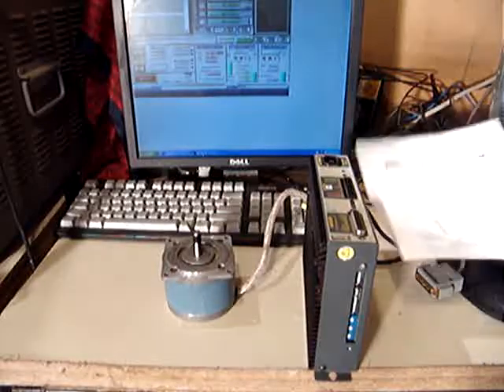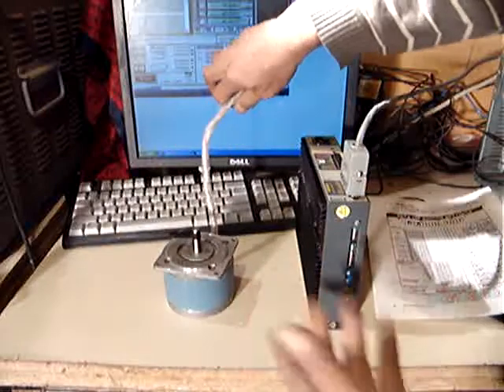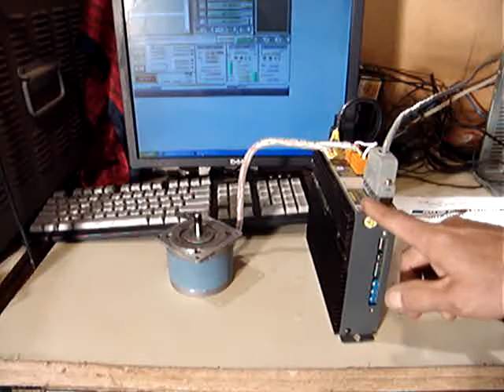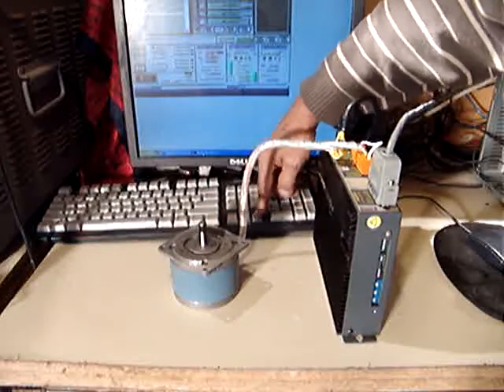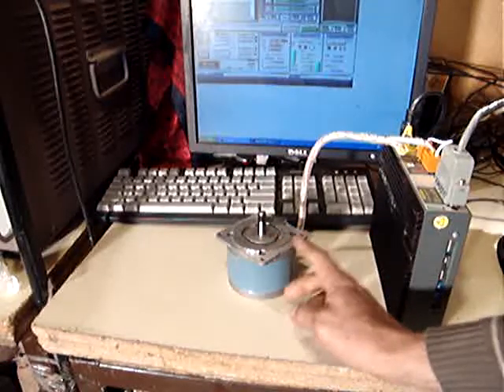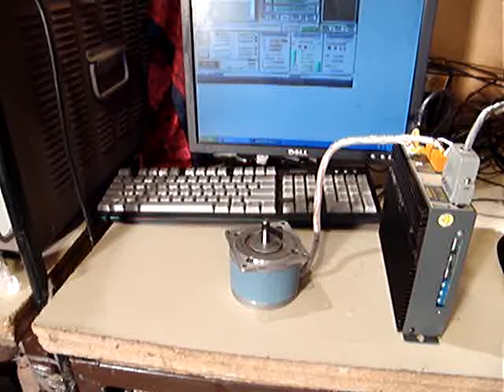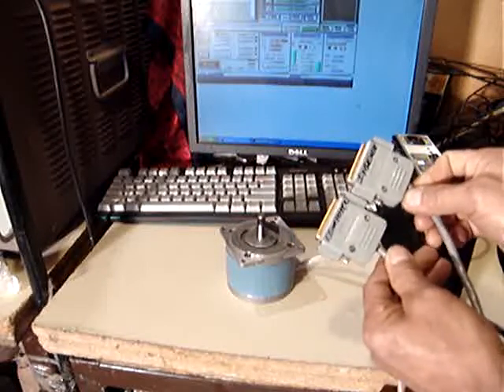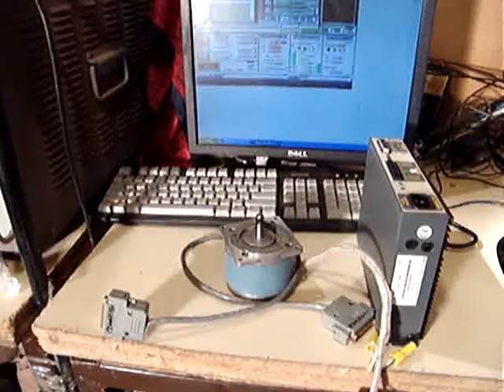ZETA4 MICROSTEPPING DRIVER.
Ebay motionparts1